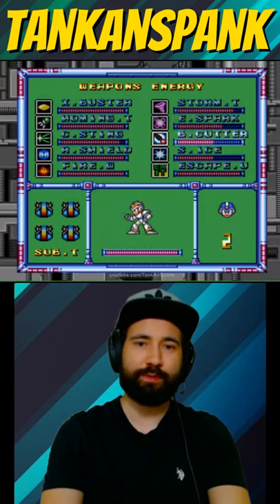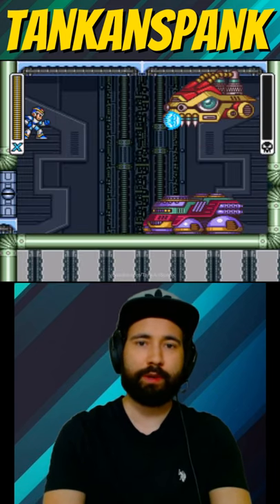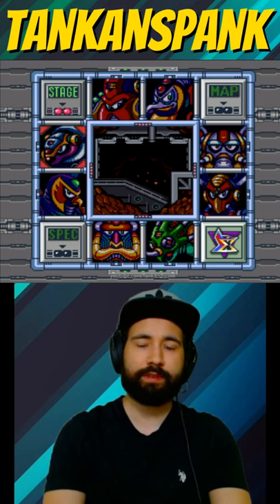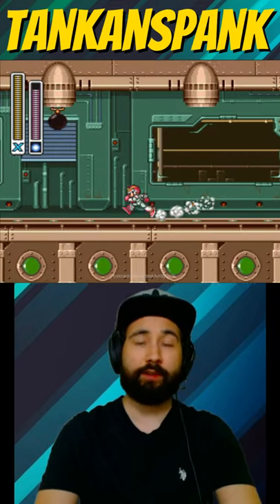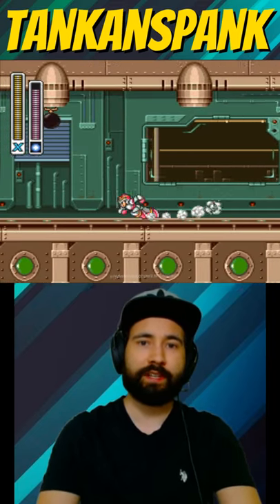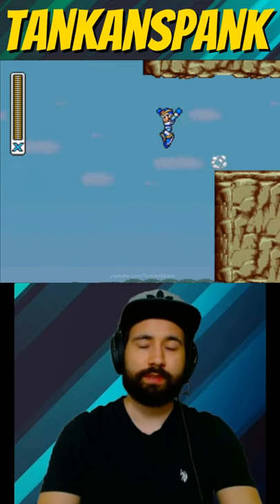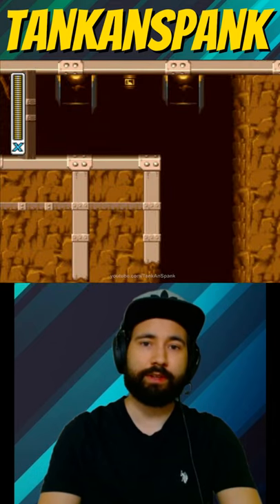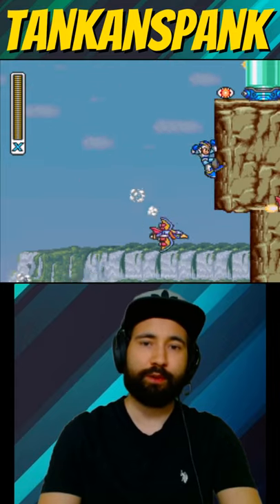How to Obtain Hadouken - Mega Man X (SNES)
In Mega Man X the Street Fighter move Hadouken will one shot most bosses, but it requires all heart tanks, sub tanks, and upgrade capsules. In this video I will show you how to get and use Hadouken, in less then 60 seconds.